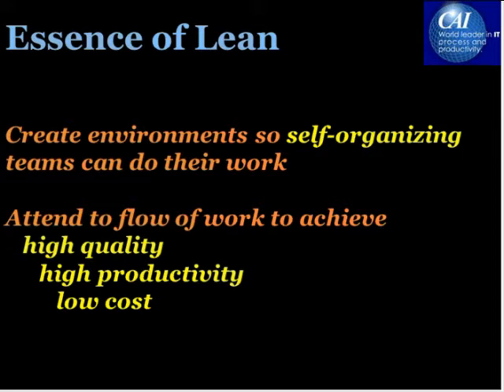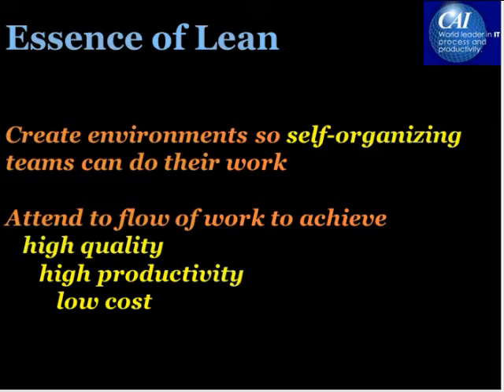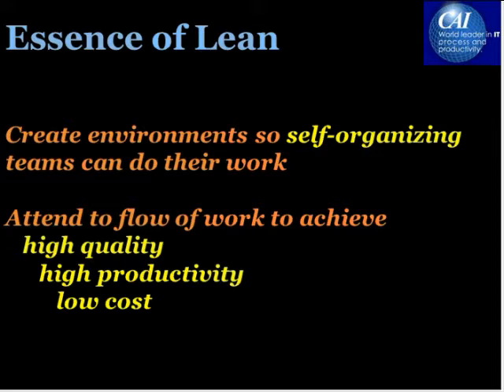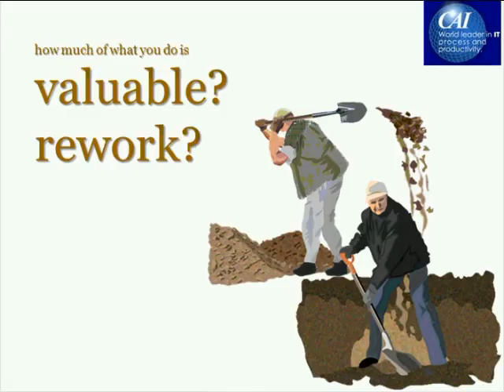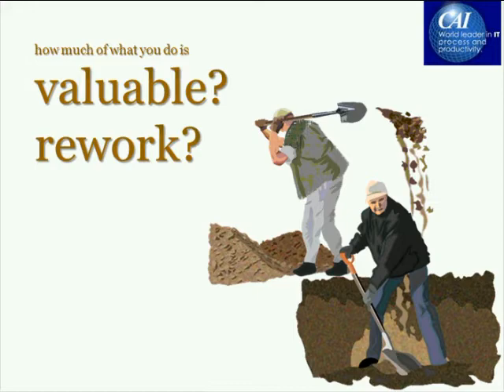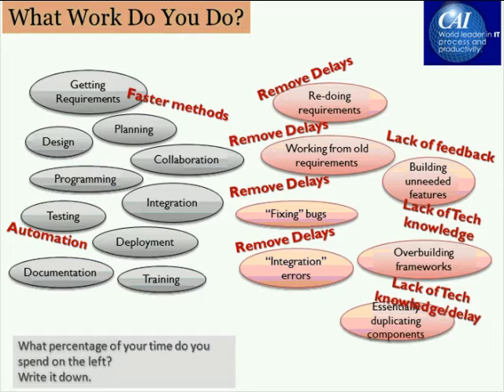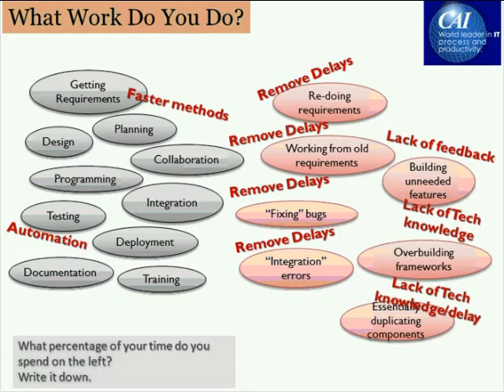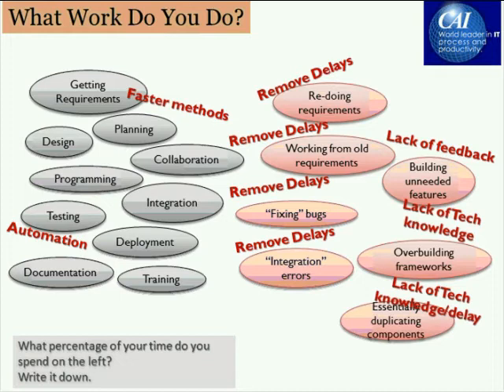An Introduction to Kanban for your Team and Organization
This webinar with Alan Shalloway introduces Kanban as a method to introduce change into organizations as well as a way to understand the basics of product development flow.

ABOUT THE PRESENTER:
Al Shalloway is the founder and CEO of Net Objectives. With over 40 years of experience, Al is an industry thought leader in Lean, Kanban, product portfolio management, SAFe, Scrum and agile design. He helps companies transition to Lean and Agile methods enterprise-wide as well teaches courses in these areas. Al is a SAFe Program Consultant Trainer as well as a co-founder of the Lean Systems Society. Al has developed training and coaching methods for Lean-Agile that have helped Net Objectives' clients achieve long-term, sustainable productivity gains. He is a popular speaker at prestigious conferences worldwide. He is the primary author of Design Patterns Explained: A New Perspective on Object-Oriented Design, Lean-Agile Pocket Guide for Scrum Teams, Lean-Agile Software Development: Achieving Enterprise Agility and Essential Skills for the Agile Developer. Al has worked in literally dozens of industries over his career. He is a co-founder and board member for the Lean Systems Society. He has a Masters in Computer Science from M.I.T. as well as a Masters in Mathematics from Emory University.